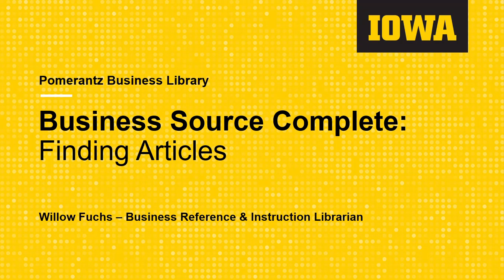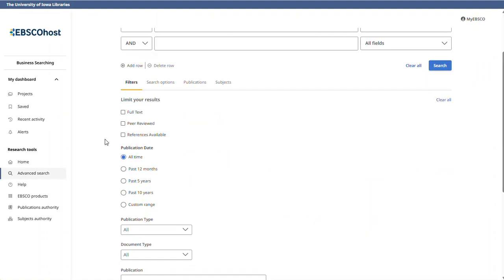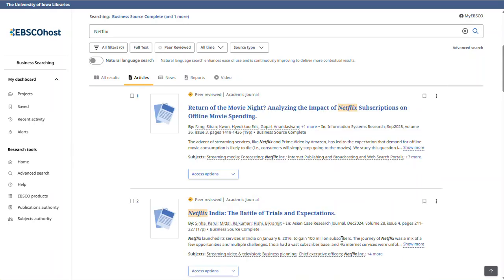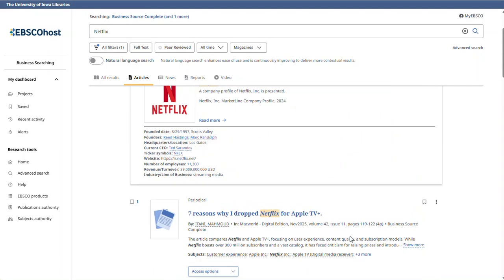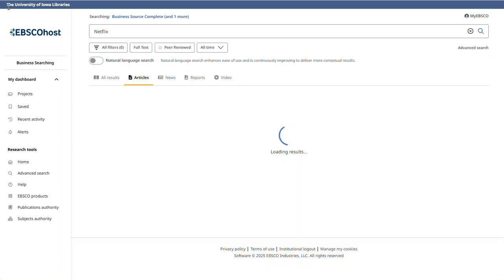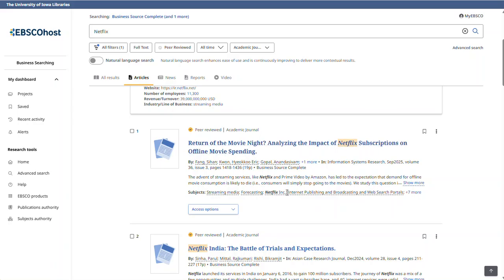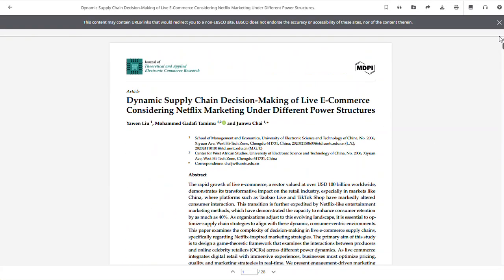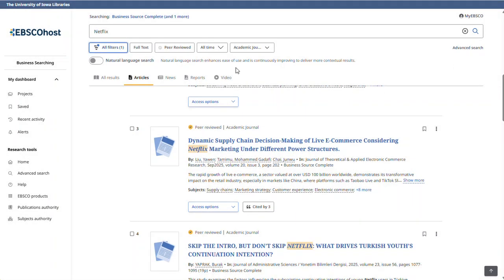BSC: Finding Articles